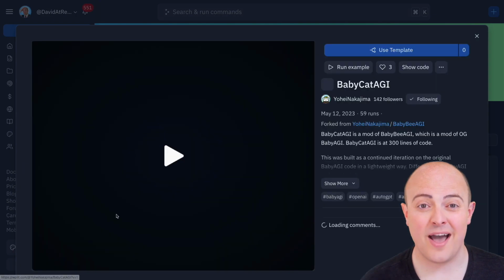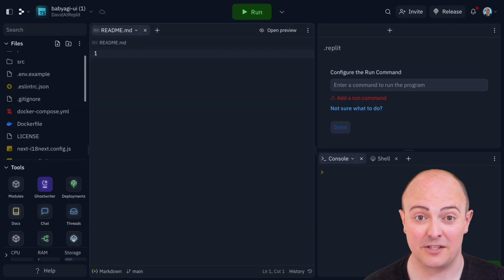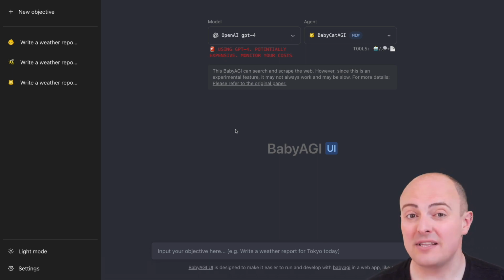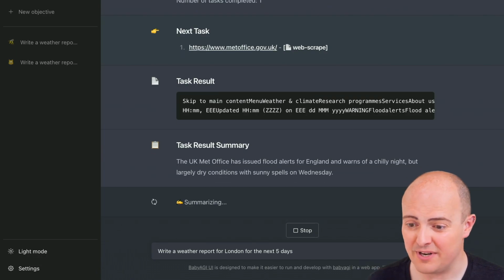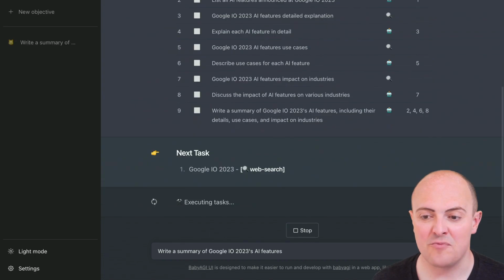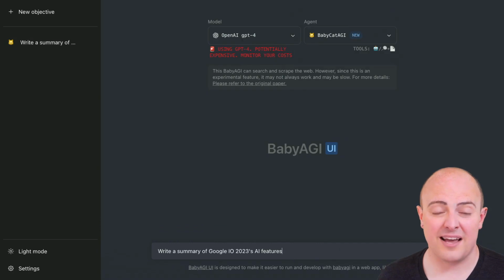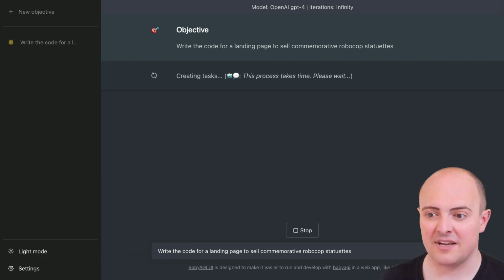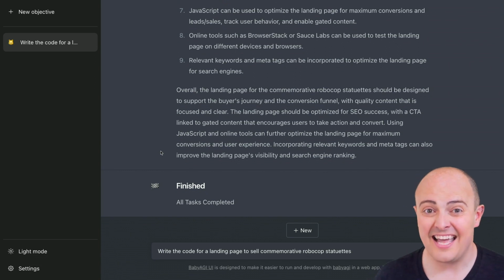Battle of the BabyAGIs feat BabyCatAGI | Get an autonomous agent up and running in Replit in seconds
In just a month we've gone through three versions of BabyAGI - the latest, BabyCatAGI shows enormous improvement so we thought it would be a great opportunity to let them fight over different requests to see just what's changed and why the latest is so much better.

00:00 Battle of the BabyAGIs
00:54 Up and Running
03:00 London Weather Report
04:53 Summarise Google IO
06:14 Write some… code?!
08:22 Conclusion